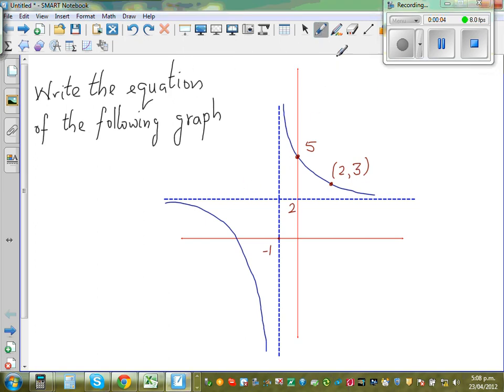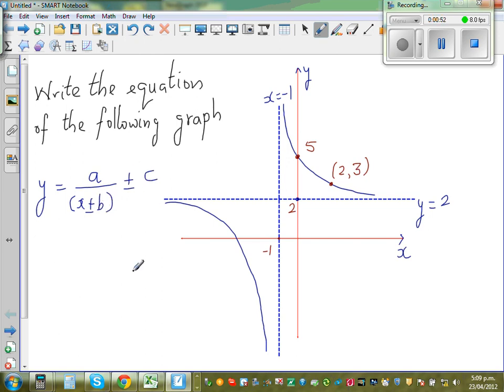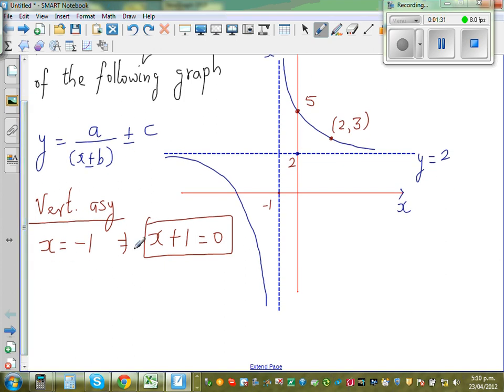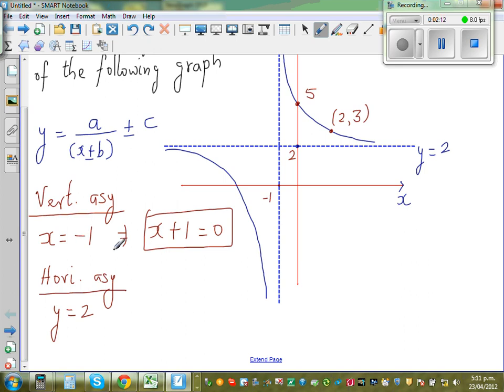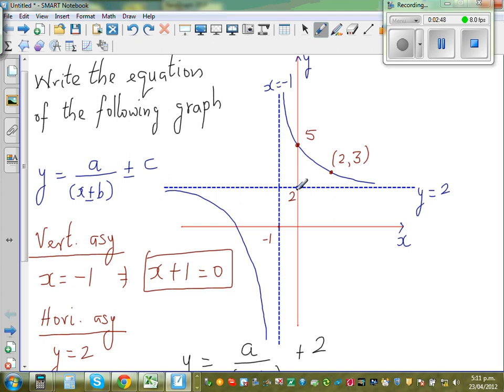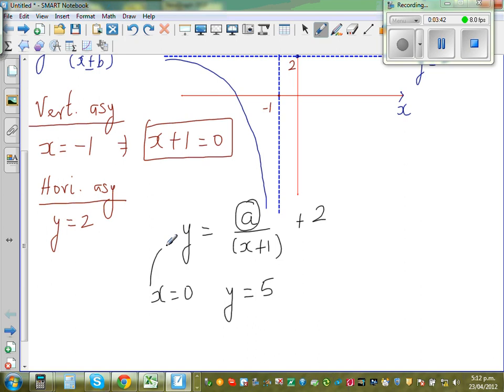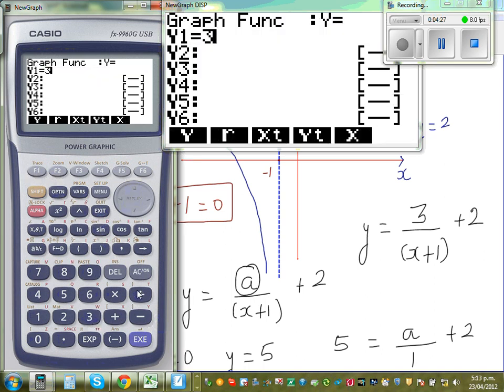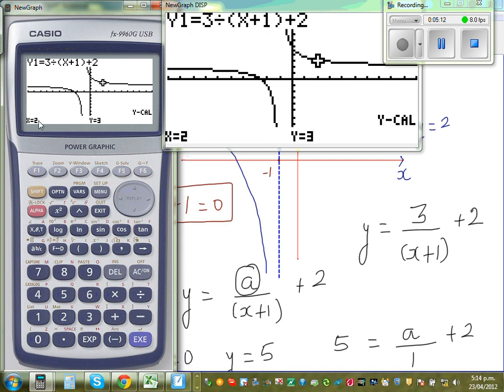Writing the equation of a hyperbola from the graph